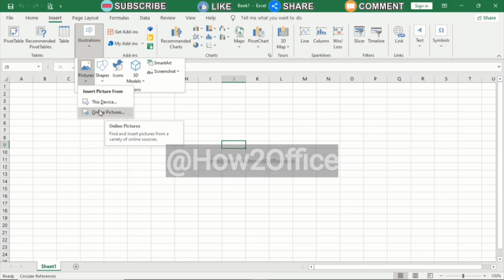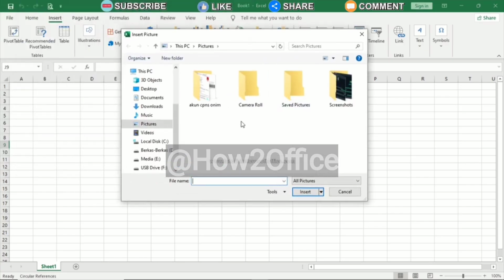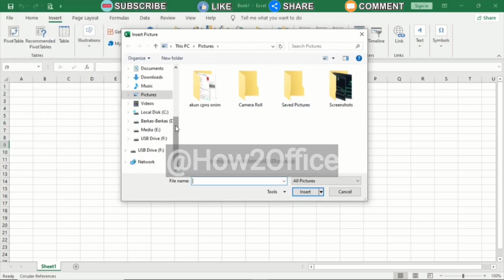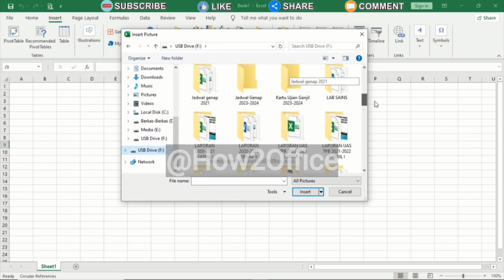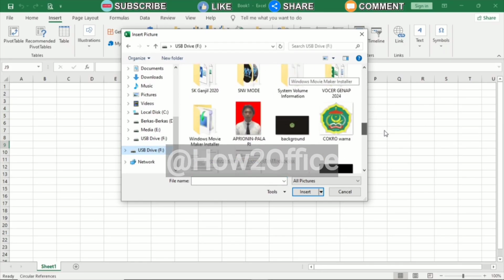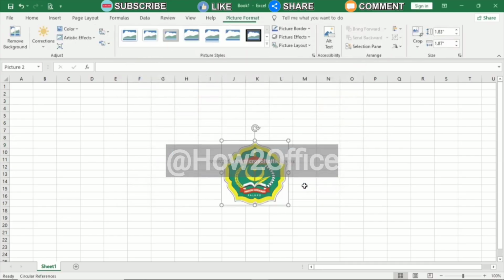How to Insert an Image into Microsoft Excel 2019 #177